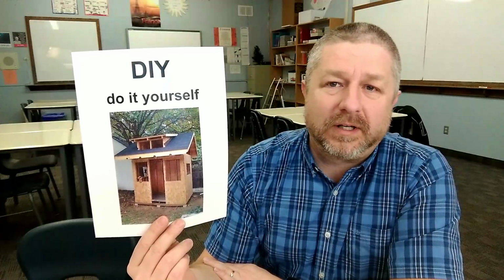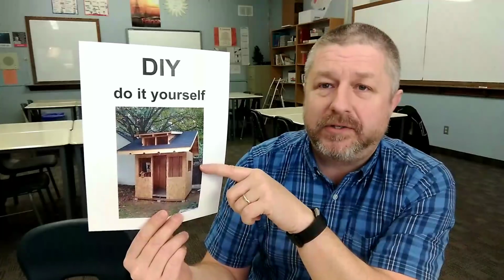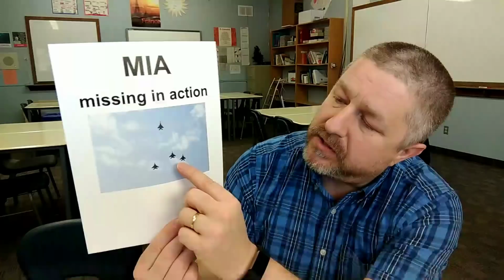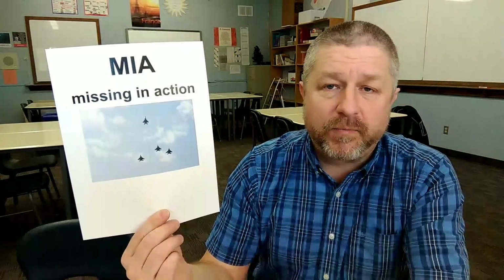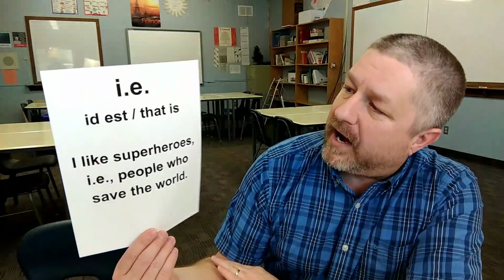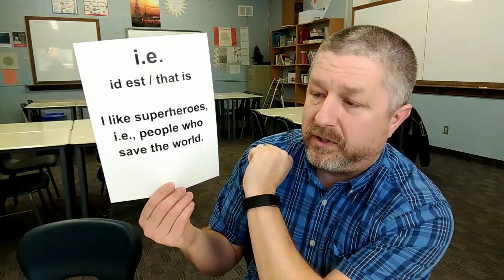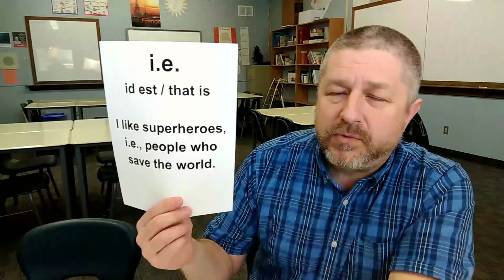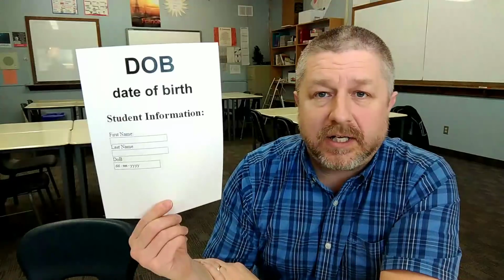Let's Learn English! Topic: Acronyms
In this English lesson I will help you learn English words and phrases associated with acronyms. Acronyms are short forms of words made up of their first letters. We actually use quite a few in everyday English speech and as an English learner you'll want to be familiar with them.

In this English lesson I'll go over acronyms like, "ETA", and "RSVP", and many more. I will focus on acronyms that we use in everyday speech, not on acronyms that we use on the internet. That will be a separate lesson for another time.

During the English lesson you can ask questions using a Google form.  The link will be posted here and in the chat.

I hope you enjoy this English lesson!

✅ P.S. The audio for this lesson is available on all major podcast providers.

⌛ Remember:  Always watch the video again tomorrow.  This will reinforce the English you have learned!

Becoming a member at every level has these benefits and perks:
1) A full transcript for every Tuesday video.
2) Access to a slower version of the video with good audio and subtitles built in.
3) At least one worksheet to fill out while listening. (Great for Teachers!)
4) From time to time access to worksheets and games on Quizlet.
5) A cool crown beside your name during live streams and when making comments and your name highlighted in green.

Becoming a member at the next highest level gives you access to forthcoming Tuesday videos with English and Simplified Chinese subtitles and English and Brazilian Portuguese subtitles on the screen at the same time. A great video to have access to in order enhance learning or if you are an English teacher.

I really appreciate those of you that have chosen to thank me in this way! Please only support me if you can afford it!

✅SEND ME A POSTCARD:

Smithville, Ontario
Canada
L0R2A0